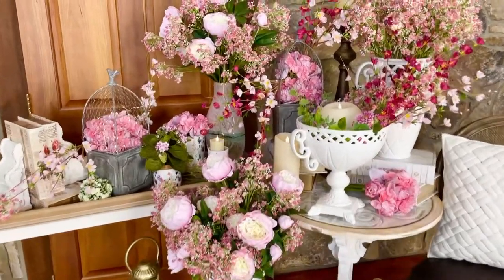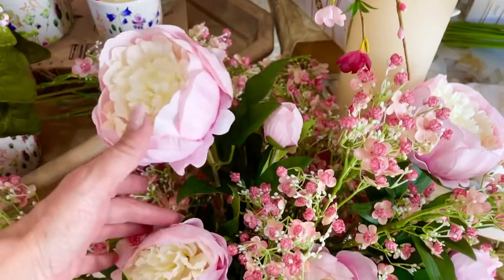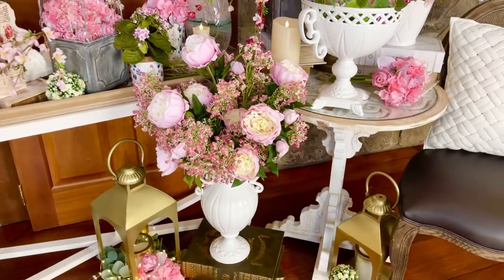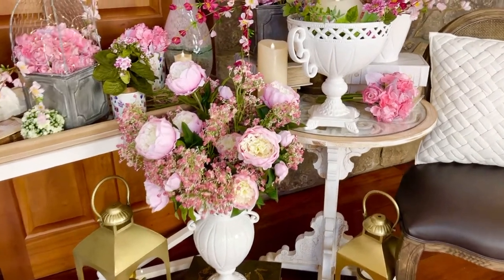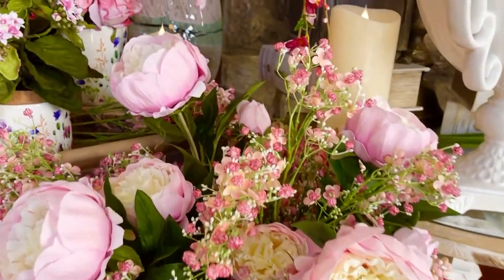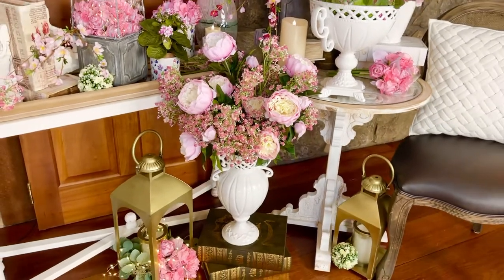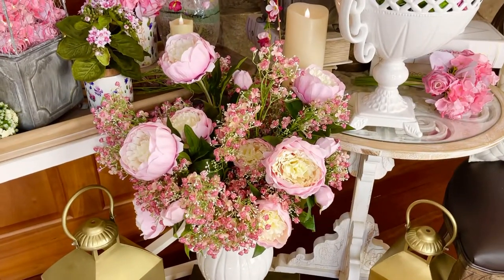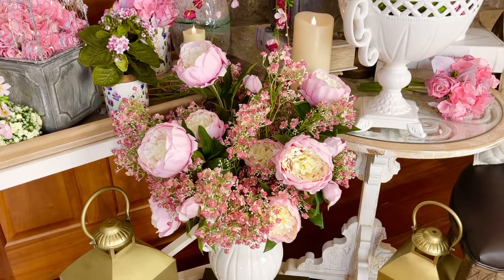Pink Peony Bouquet, Set of 3